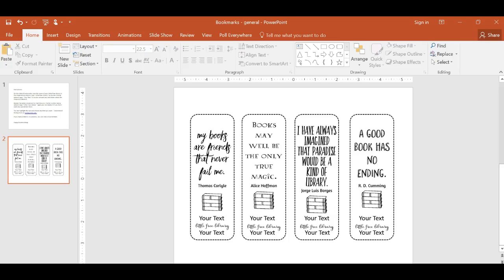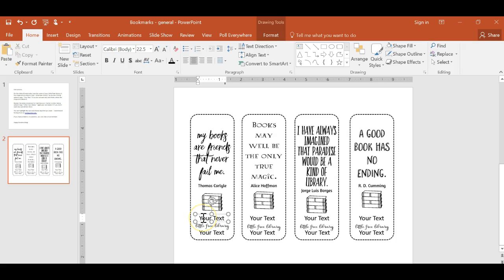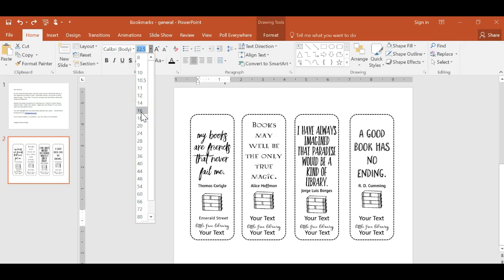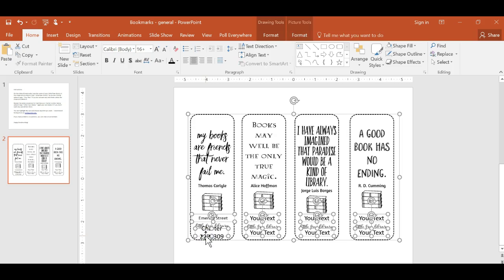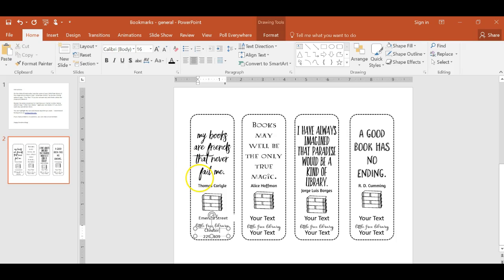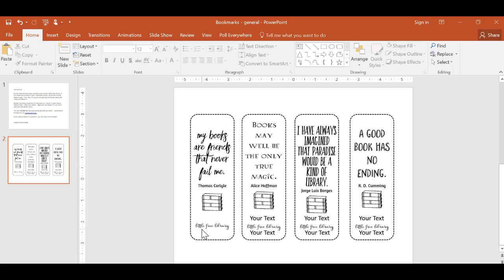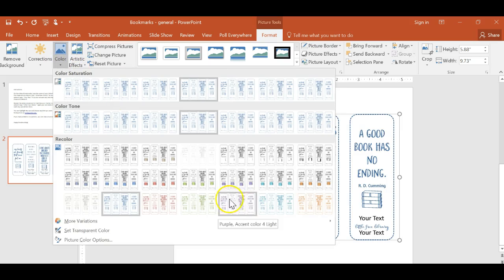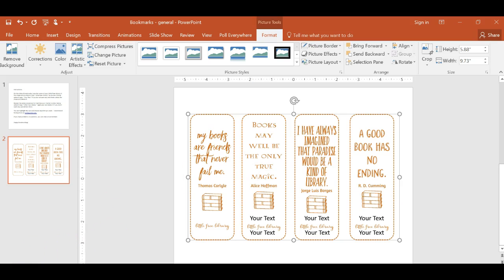How to Edit Bookmarks for Little free Libary in PowerPoint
This tutorial shares how to edit the free bookmarks available for Little free Library stewards